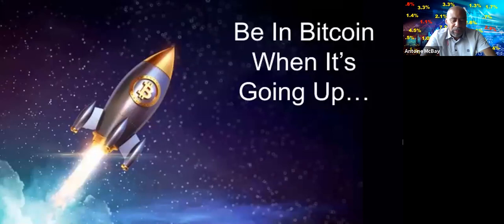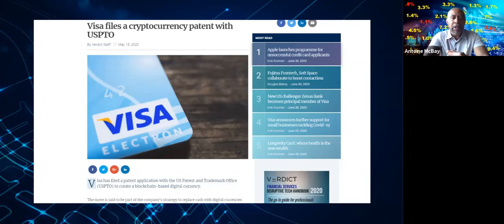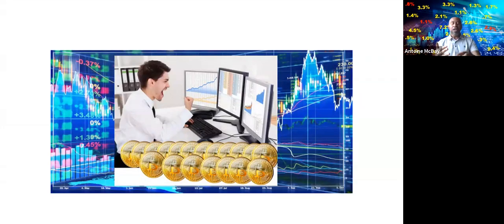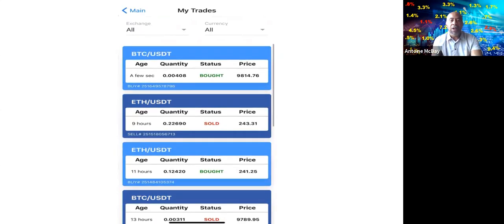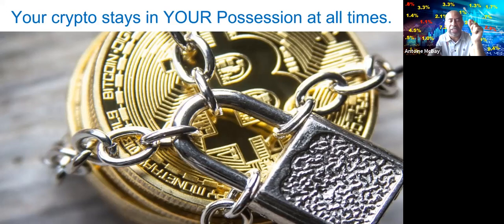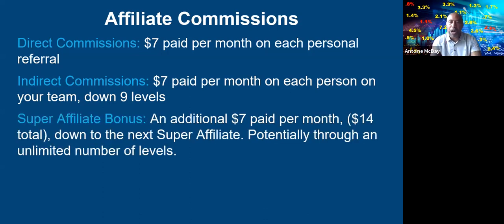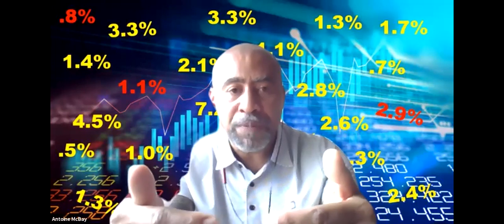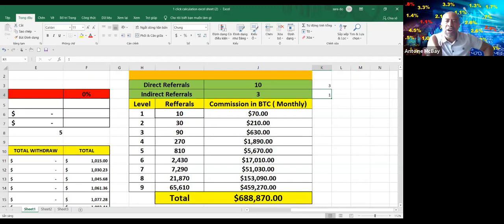CRYPTOCURRENCY SOFTWARE APP OVERVIEW! 1 Click Trading System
Key factors:

1. The company NEVER touches your crypto.
2. You keep 100% trading profits
3. You are in complete control of your crypto at all time.
4. This is not a promise to pay type of program.
5. No copy paste trade signals type of program
6. Can set on autotrade for hands free trading done for you sleep money whenever you want.
7. You can choose your pro trader to copy trades
8. Your subscription helps feed malnourished children (do good while making money)

Set up with the following:
1. A crypto wallet (to get free Bitcoin ($10) when you buy or sell $100 of crypto)

3. Set up your copyprotraders account, where you pay the subscription, choose your pro trader, click autocopy checkbox and add your api keys from the exchange account:

Then sit back and let the pros do the trading!